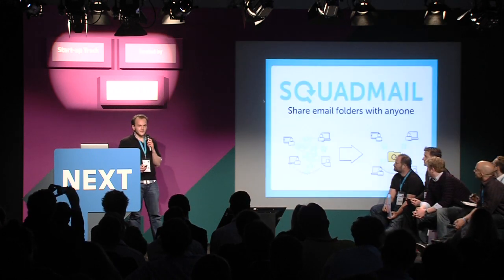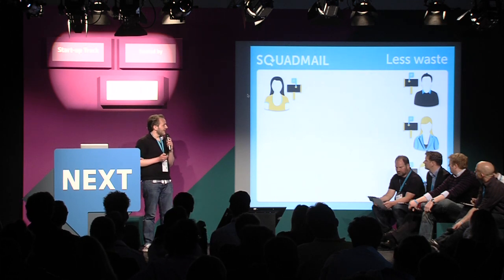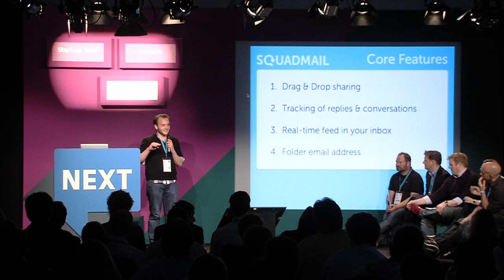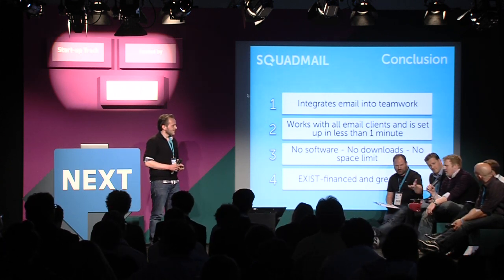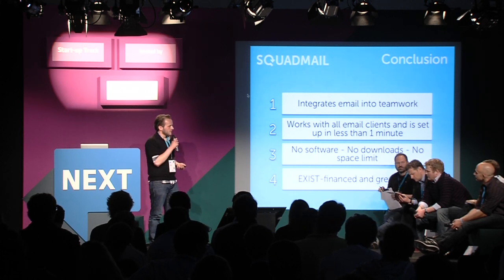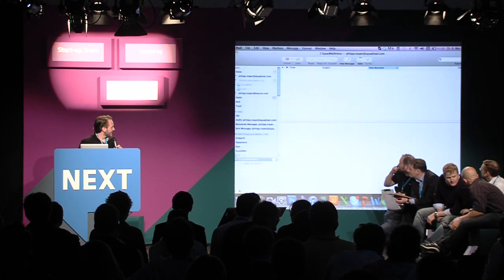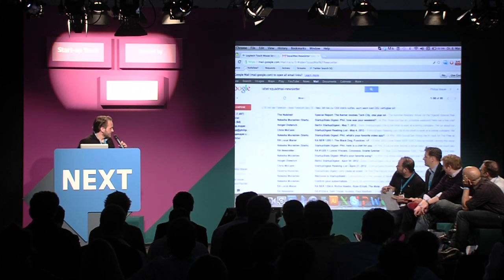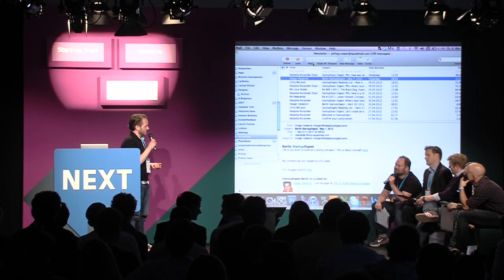Squadmail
Start-up Pitch Presentation by Philipp Mayer, SquadmailSpeaker at NEXT Berlin 2012